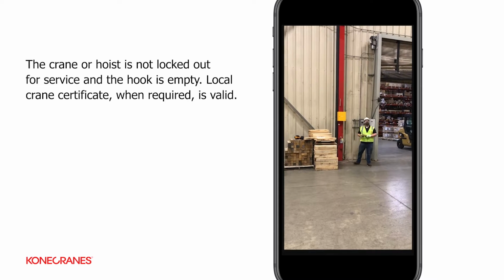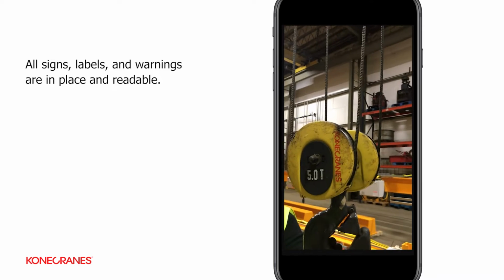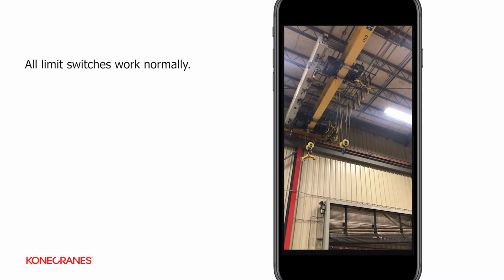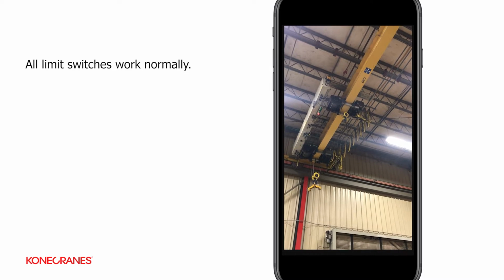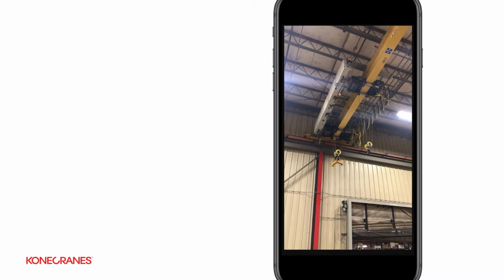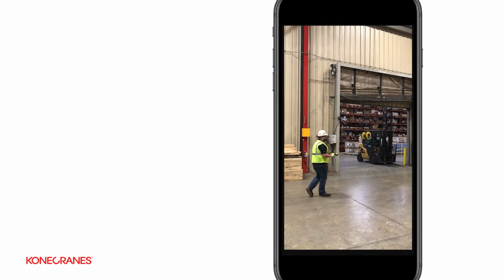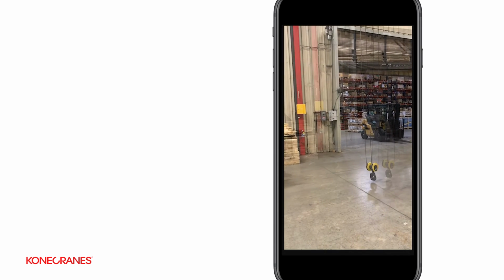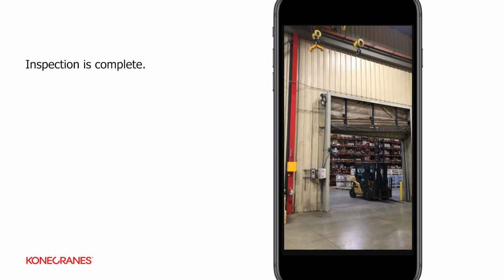How to perform a daily or pre/shift crane inspection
Did you know that daily inspections are a statutory requirement in many countries? This video shows how a daily or pre-shift crane inspection can be performed by a crane operator.

The daily inspection is a crane operator’s own assessment of the condition of the crane and the environment for safe use. Konecranes CheckApp for Daily Inspections is a mobile app that can help crane users quickly and easily record their findings when performing these inspections.